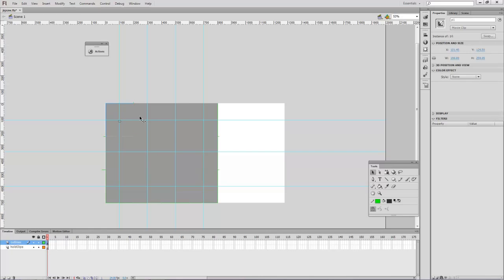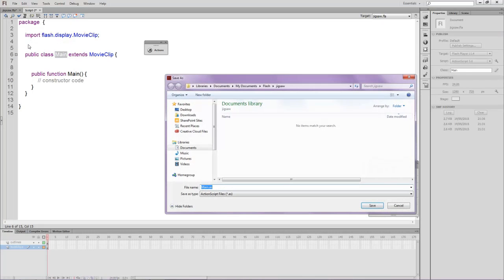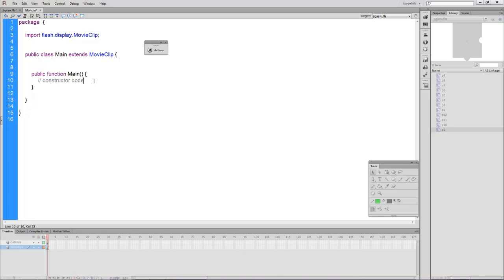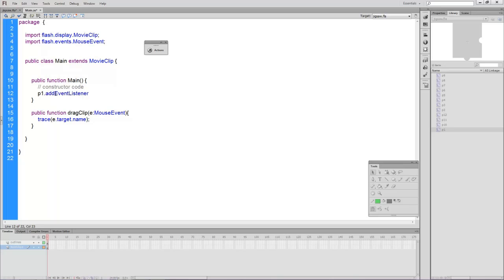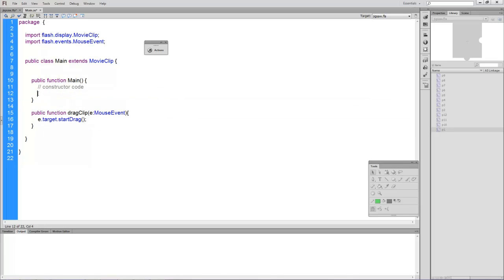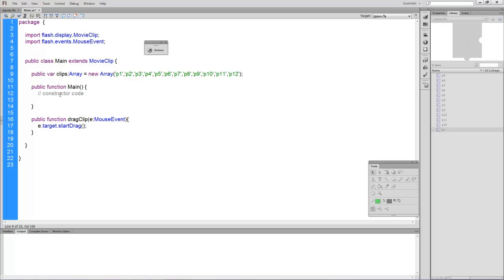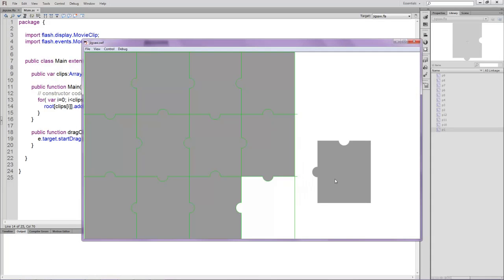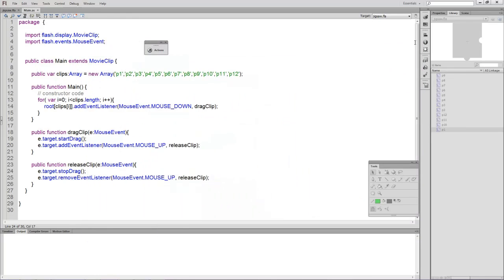Jigsaw Example Two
Introducing the first parts of coding, getting the movie clips to be drag-able and also to stop the drag.